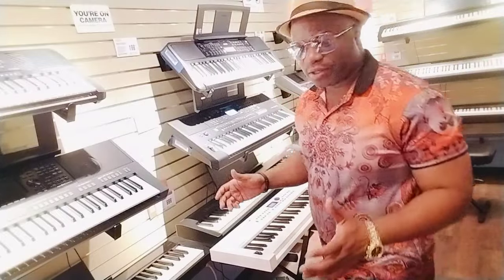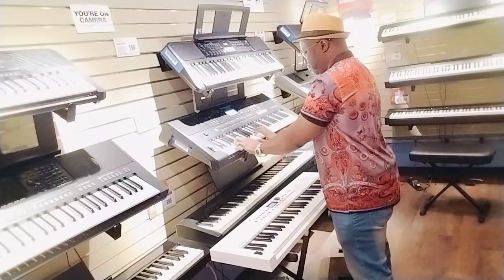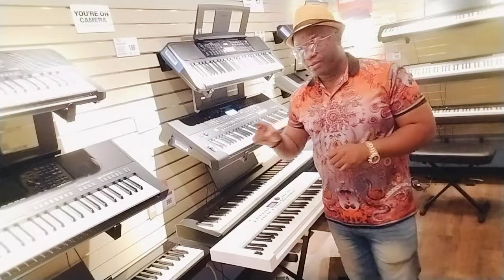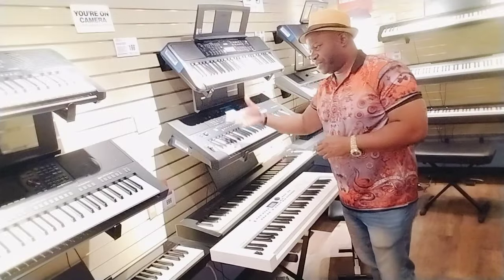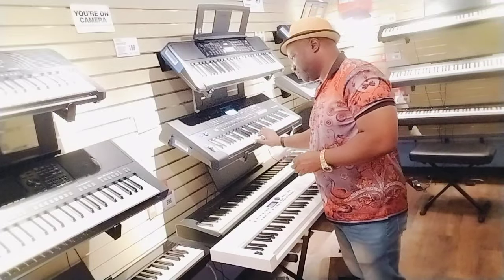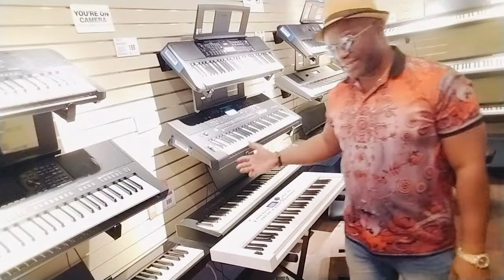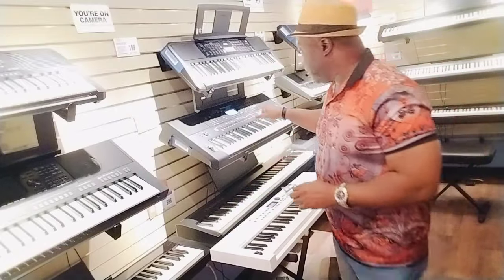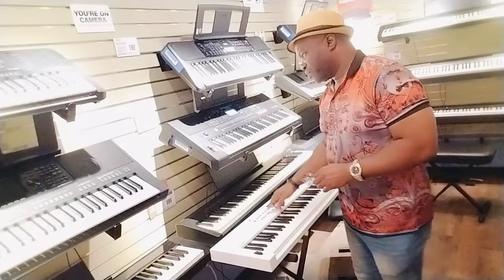The BIG Showdown YAMAHA E473 vs. GO:KEYS 5 (WOW!) PART #1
Thinking of buying a keyboard or other gear after watching this video? (if you cannot find what you are seeking, let me know)
Grab the gear!
YAMAHA DGX 670
GO KEYS 5
GO: KEYS 3
BERINGHER FX450
G7 WIRELESS SYSTEM
ONEODIO HEADSET
ION SPEAKERS

🙏 Did Phill or the team make your day? Tips and support are very welcome: